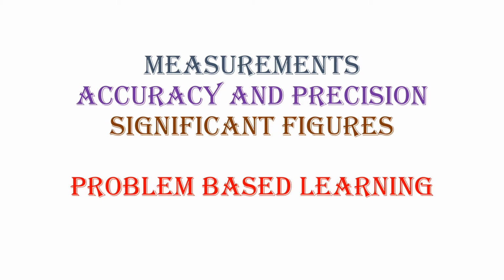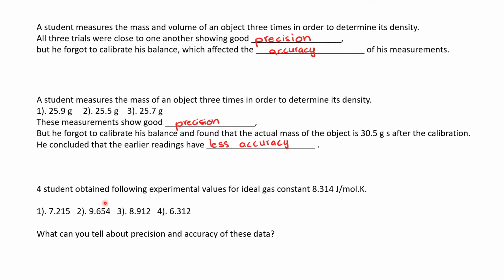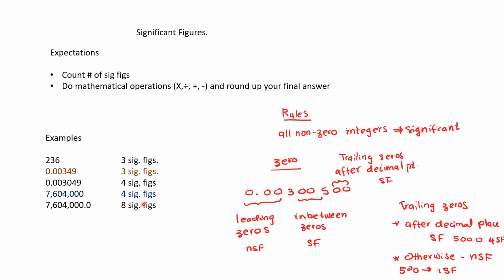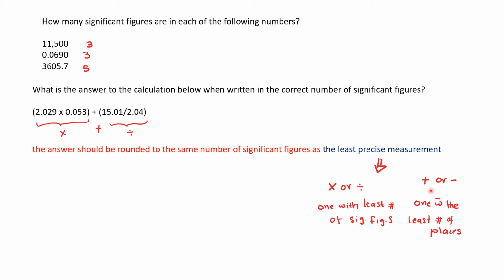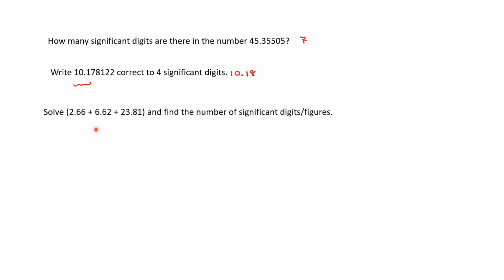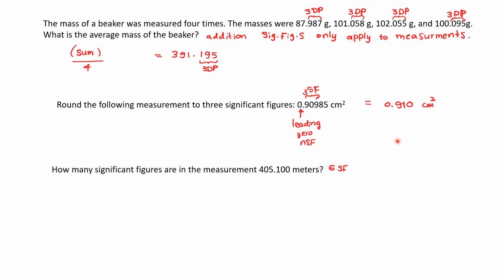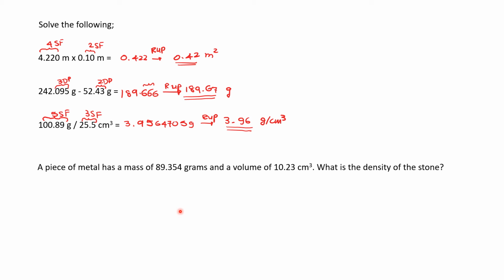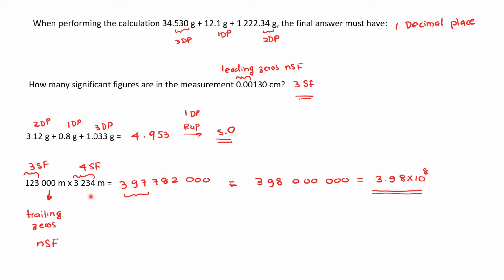Accuracy, Precision, Significant Figures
General Chemistry, Accuracy, Precision, Significant Figures, Problems, Answers, Rules, Sig Figs, multiplication, division, addition, subtraction, round up